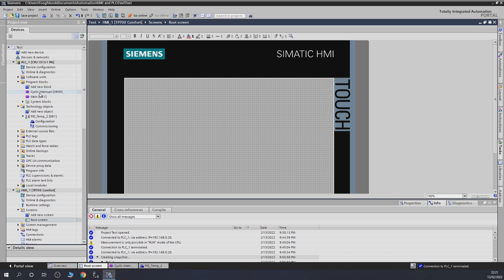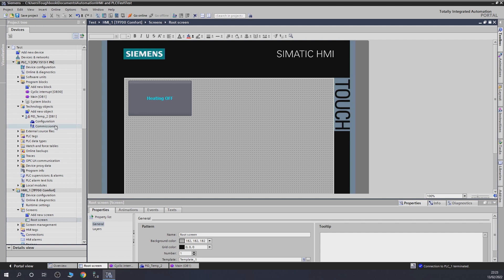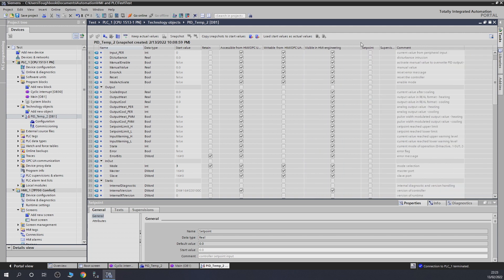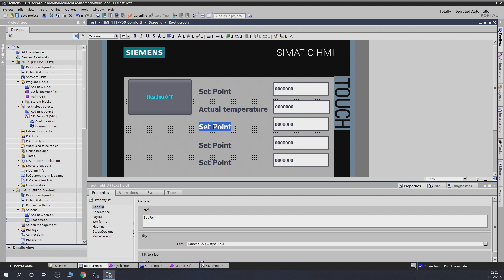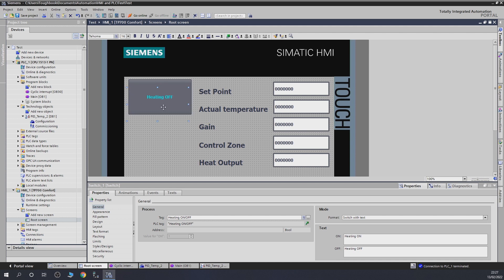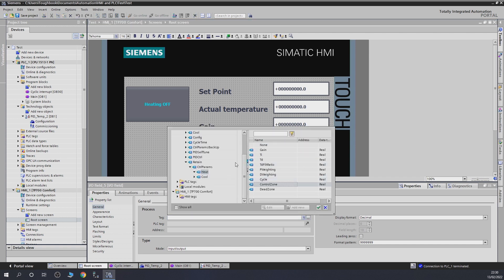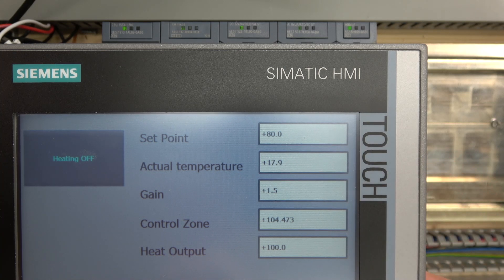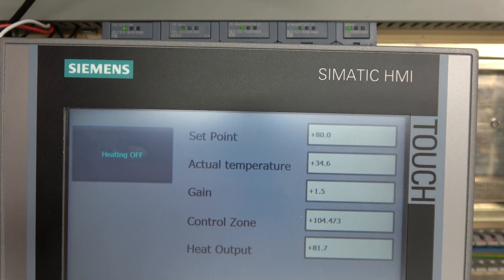How to create and add Siemens PID temperature control/read screen on TP700 Simatic comfort panel.